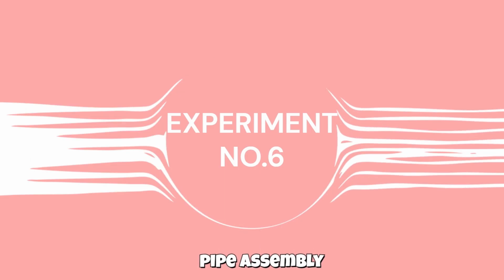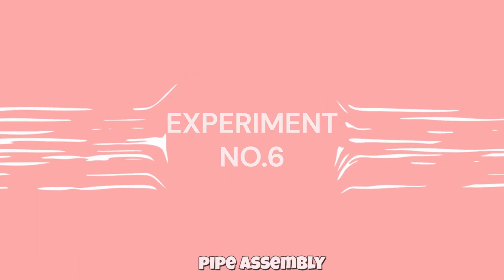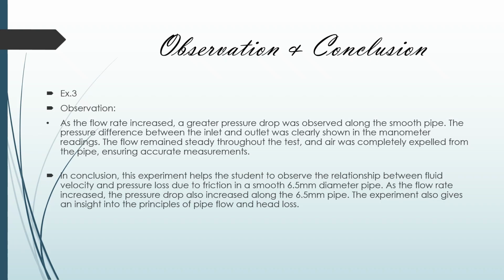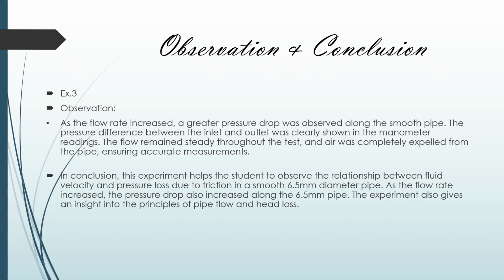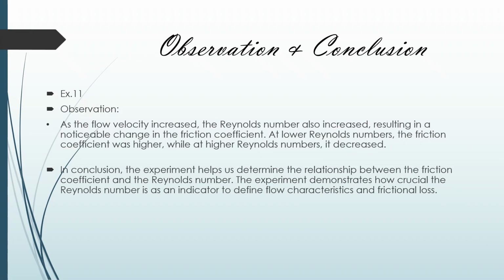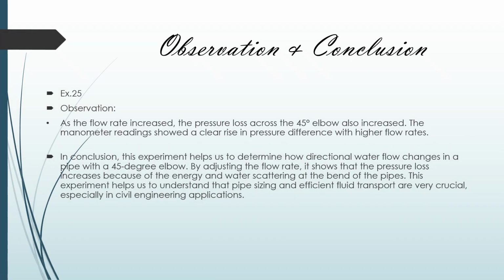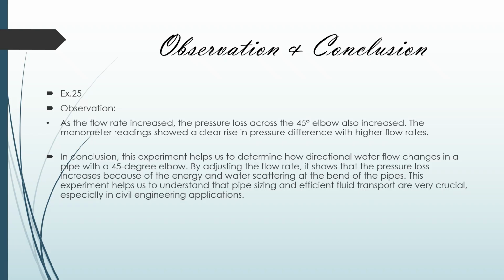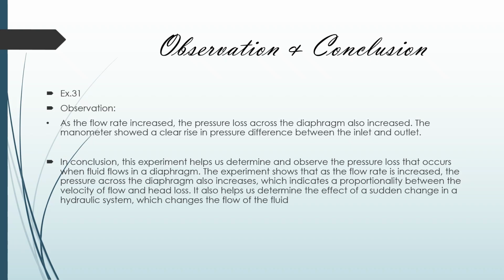Experiment No 6 Group 2